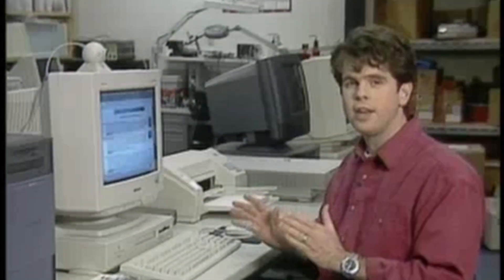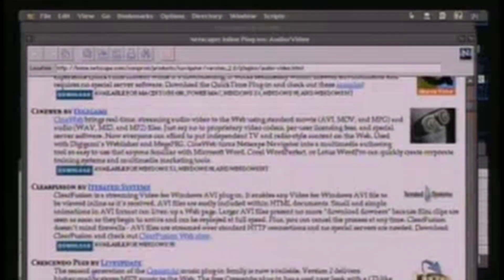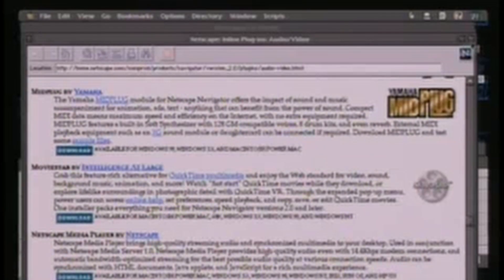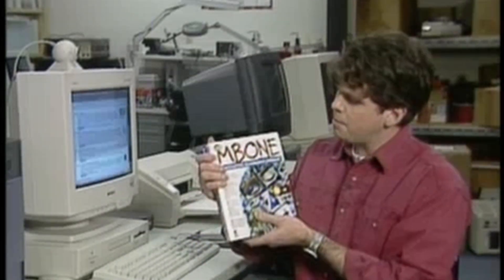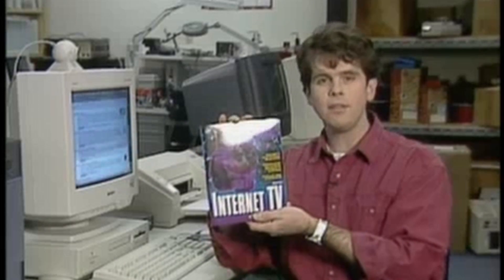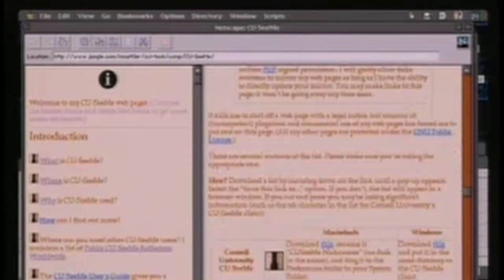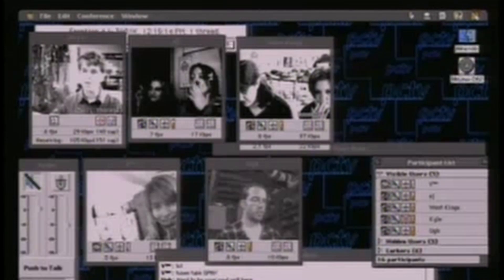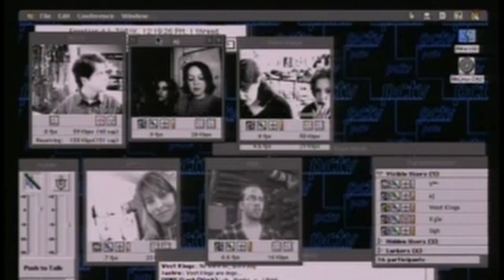CU SeeMe Way Before ZOOM 1997 The Early Days